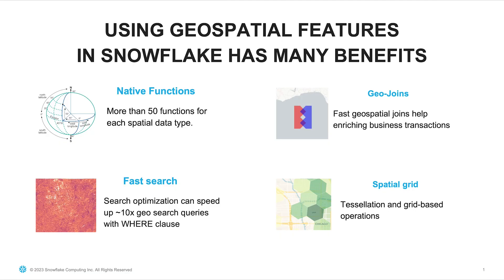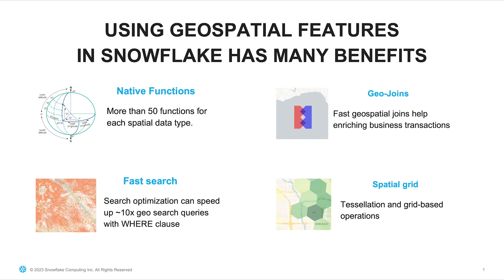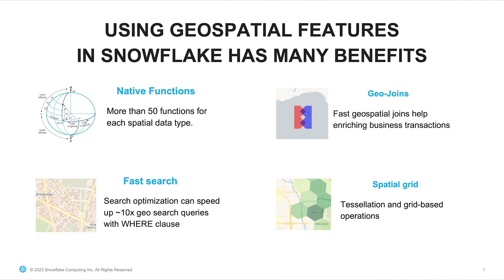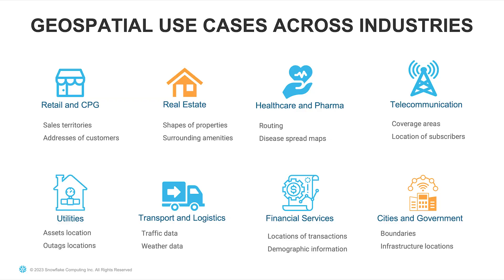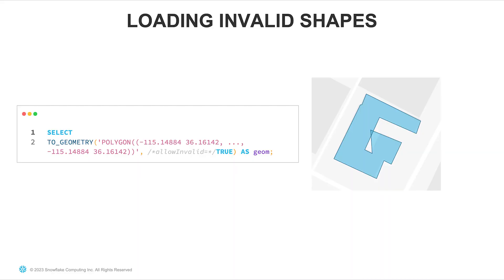Feature Flurry: Unpacking The GEOMETRY Data Type For Geospatial Analytics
GEOMETRY, a data type designed for those using local spatial reference systems (SRS), is now generally available in Snowflake. Learn more about when to use it and how to use it to advance your Geospatial Analysis.